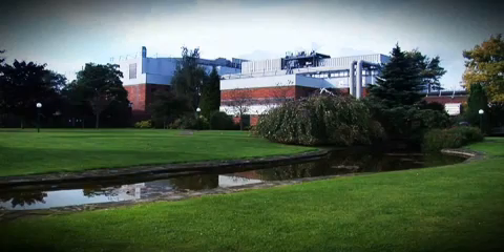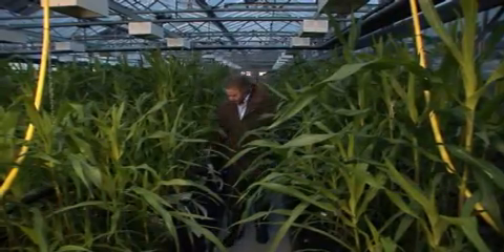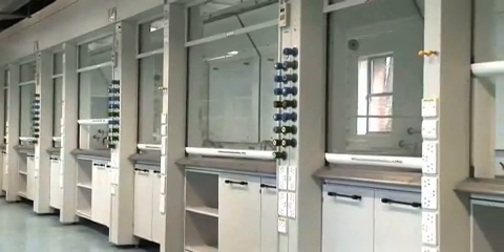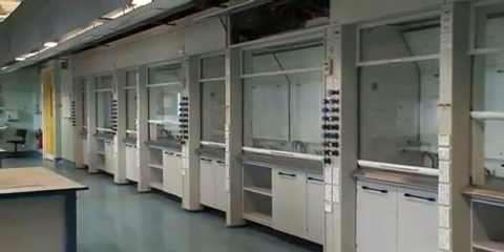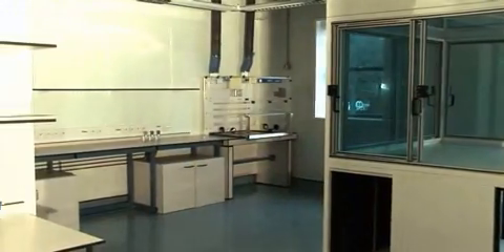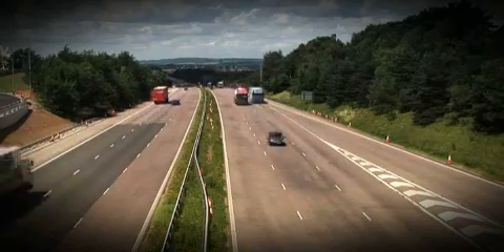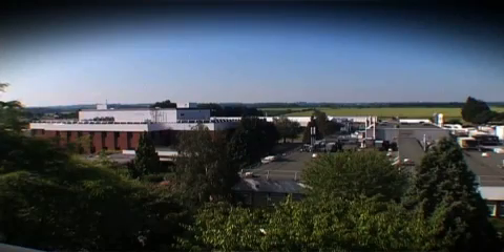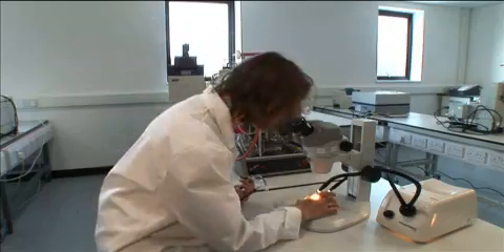Kent Science Park Property to Let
Buildings 1040 to 1100